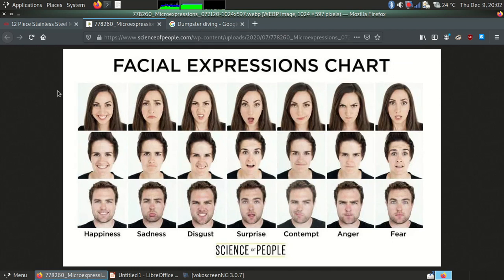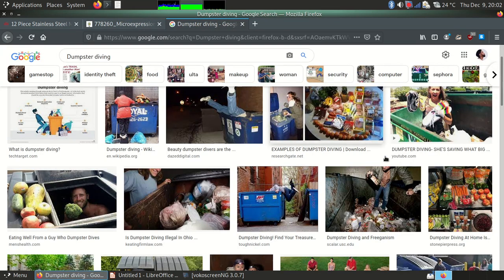Social Engineering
In this episode of the Hacker High school we go through, Social Engineering, the art of manipulation and leverage. We go through, lock picking, phishing and more. The cyberspace has a very large possibility of vulnerabilities and on of the most important ones is human knowledge.